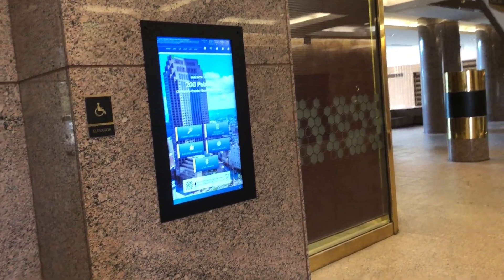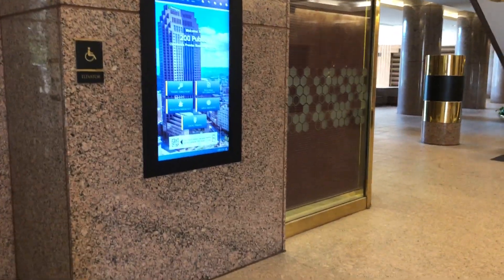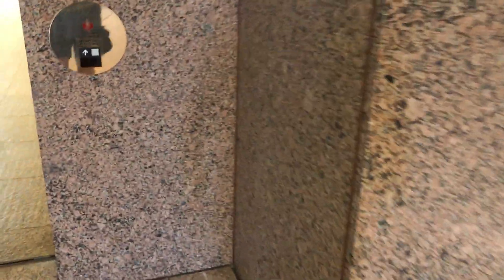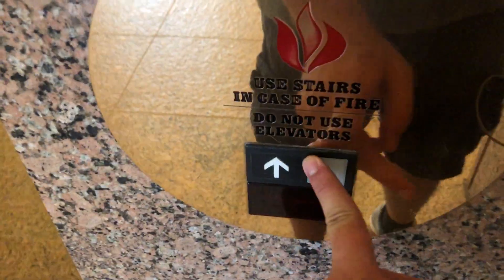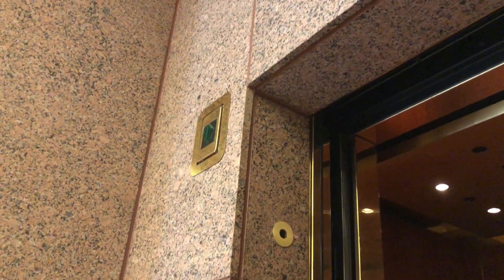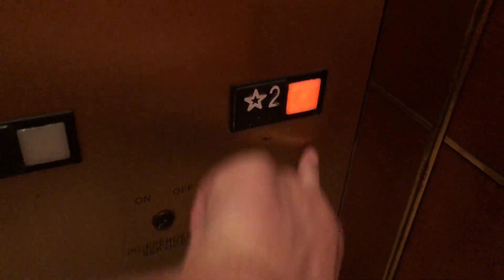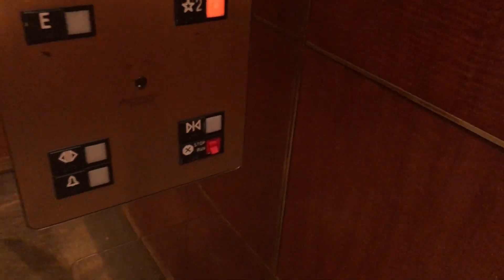Fancy Otis hydraulic Entrance elevator - 200 Public - Cleveland, OH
Recorded 06/13/2022
This is a nice Series 1 with brass paneling in a Class "A" office building in downtown. This is the 1st time I've seen Series 1 on a fully flush panel, or "custom Series 1." I've also never seen the analog indicator on a flush COP, normally they would use the VFD indicator for this situation. I think this is considered an "entrance" elevator. There's also a set of garage elevators that we didn't ride during this visit because I think security was staring/was on to us, and we didn't do the tower also due to security.
Installed 1983